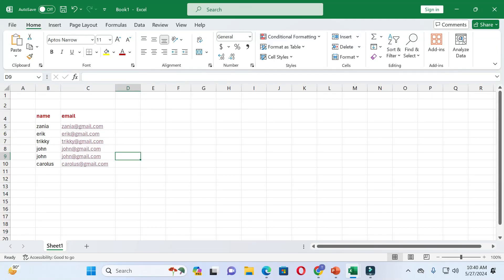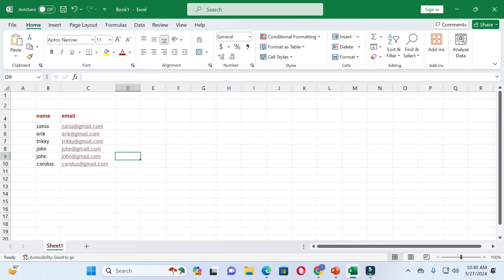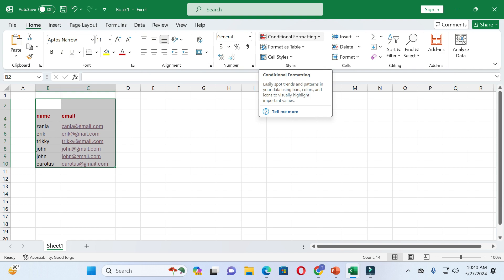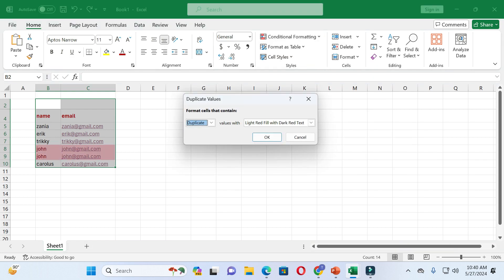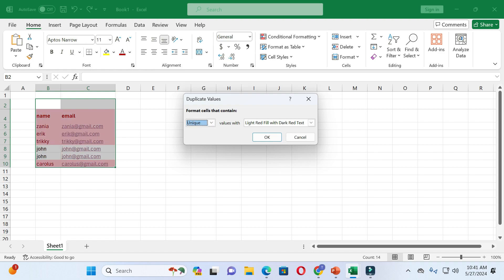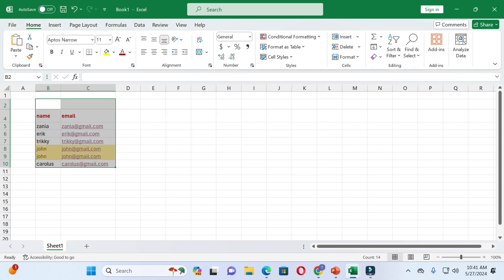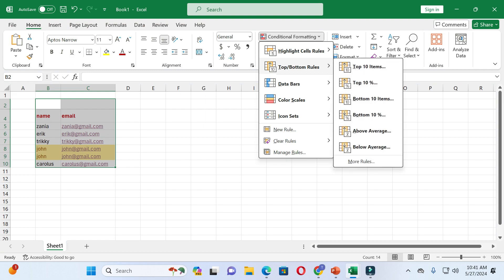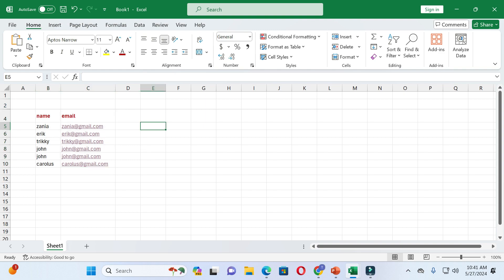how to find duplicates in excel | highlight duplicates in excel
Learn **how to find duplicates in Excel** and **highlight duplicates in Excel** effortlessly with our comprehensive tutorial! Discover the best methods on **how to find duplicate values in Excel** and utilize powerful tools to **count duplicates in Excel** effectively. Master the techniques to **highlight duplicate values in Excel** and identify **duplicate values** with ease. Our step-by-step guide will show you how to **Excel find duplicates in two columns**, as well as how to **find duplicates in Excel** and **find duplicate rows in Excel**. Enhance your spreadsheet skills with our **Excel tutorial** and learn how to **colour duplicate values in Excel** for better data visualization. Dive into **Excel highlight duplicate values in different colors** to make your data analysis more intuitive. With our **Excel tips and tricks**, you'll become proficient in handling **duplicate values in Excel using formula**. Perfect for anyone looking to improve their **Excel tips**, this video is a must-watch for all **MS Excel** and **Microsoft Excel** users.

Following queries has been resolved in this video:

how to find duplicates in excel
highlight duplicates in excel
how to find duplicate values in excel
excel
count duplicates in excel
highlight duplicate values in excel
duplicate values
excel find duplicates in two columns
find duplicates in excel
find duplicate rows in excel
excel tutorial
colour duplicate values in excel
excel highlight duplicate values in different colors
excel tips and tricks
excel tips
ms excel
microsoft excel
duplicate values in excel using formula